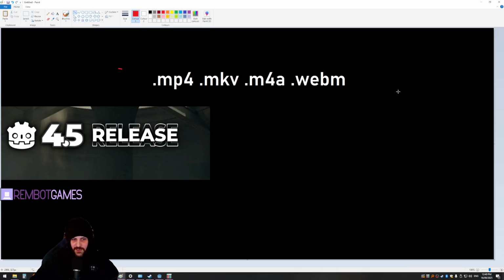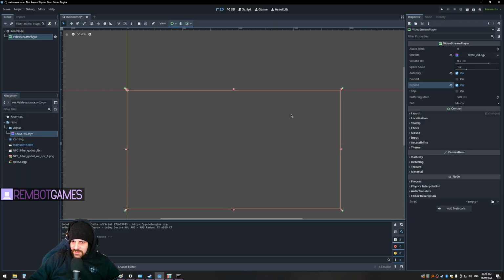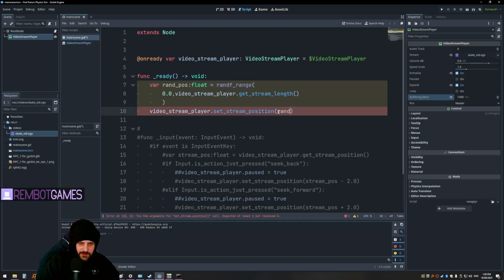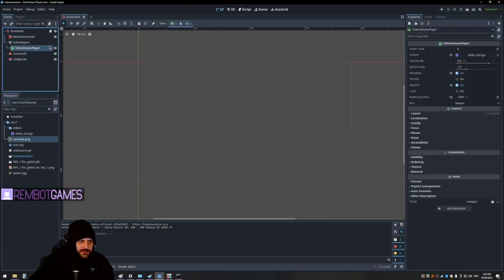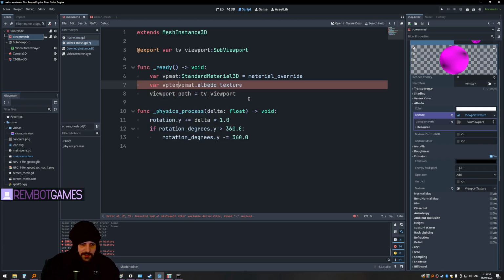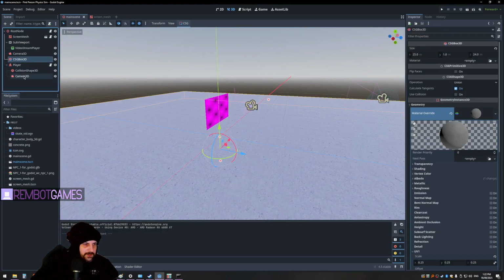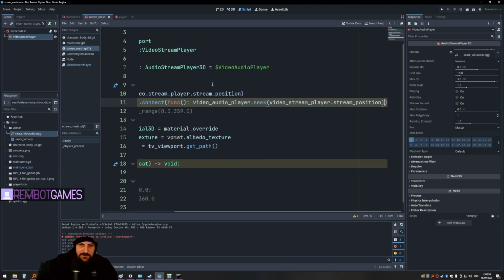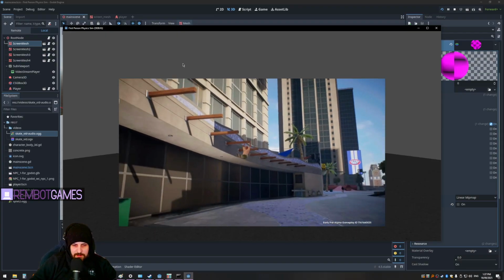Videos on TV Screens in 3D Space (with 3D Audio) | Godot 4.5 Tutorial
little bit in there about converting files using ffmpeg too, it's the free'est way of

0:00 - Intro to Godot 4.5 Seek Feature
0:24 - Godot's OGV Video Format Requirement
0:37 - Converting Videos with FFmpeg
1:03 - Important: Use 32-bit FFmpeg for OGV
2:01 - Basic FFmpeg Conversion Command
2:55 - Improving Video Quality with Parameters
4:52 - Setting up the Godot Project
6:52 - Creating Input Maps for Seeking
7:37 - Scripting the Seek Functionality
11:51 - Starting Video at a Random Position
13:44 - Displaying Video on a 3D Mesh
17:42 - Making the 3D Screen Emissive (Self-Lighting)
20:25 - Creating Multiple Screens (Performance)
22:58 - Refactoring into a Reusable Scene
29:12 - Goal: Synchronized 3D Spatial Audio
33:31 - Extracting Audio with FFmpeg
35:32 - Setting up AudioStreamPlayer3D
36:40 - Scripting Video & Audio Synchronization
41:38 - Testing the 3D Positional Audio
44:24 - Tip: Fixing SubViewport Texture Artifacts
45:26 - Outro